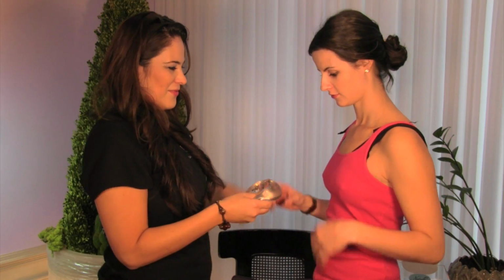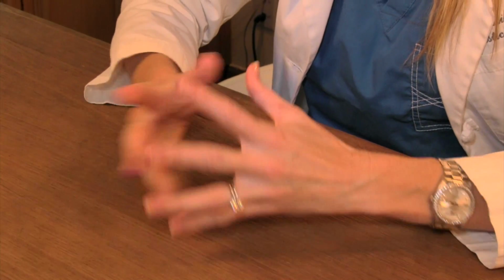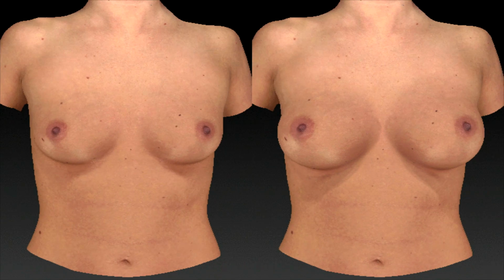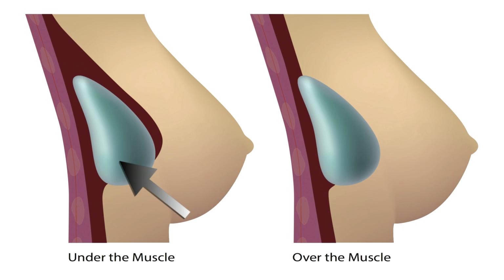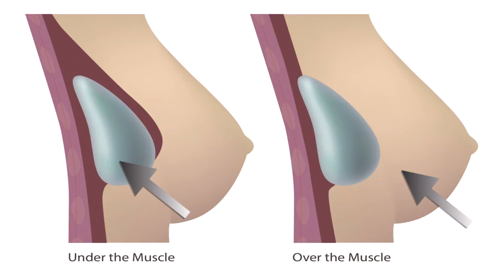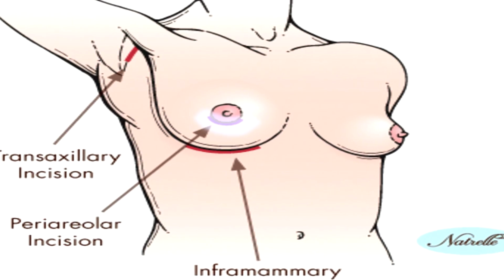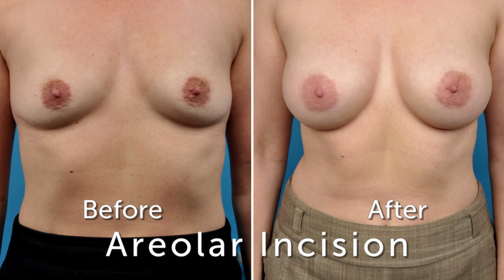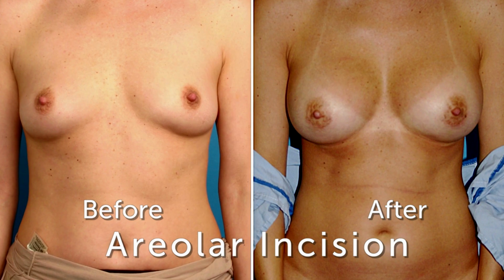Breast Specialist Dr. Lisa Cassileth Discusses Important Facts about Breast Augmentation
Breast specialist board certified plastic surgeon, Dr. Lisa Cassileth discusses important facts you should know while considering a breast augmentation procedure.

What is breast augmentation?
Breast augmentation surgery starts with a consultation to determine procedure specifics. One of the most important elements to consider is implant size, type, and profile.

Saline breast implants are filled with salt water. Many women feel that these implants have a balloon-like feel and look, and most women prefer silicone implants because they feel more like real breast tissue. Standard silicone implants are thick and jelly-like in consistency, with a soft, amorphous shape. Highly cohesive silicone implants are firmer, like a gummy candy in consistency, and hold their shape, hence the nickname "gummy bear implant."

In this video, Dr. Cassileth explains step by step how to determine the proper size for your body type, 3-D Vectra imaging, and the types of breast implant placements and incisions.

Cassileth Plastic Surgery's team of breast surgeons are industry leaders in the field and offer implant and fat grafting techniques to help you achieve fuller breasts.